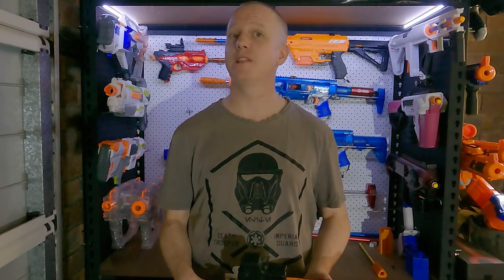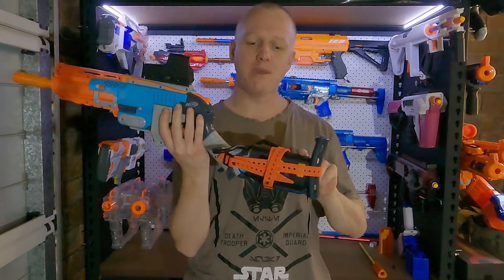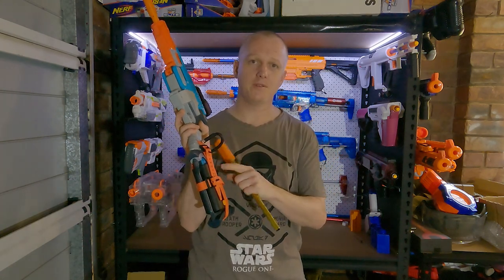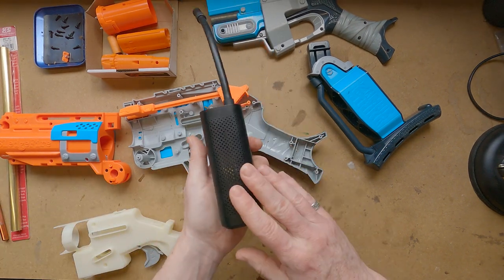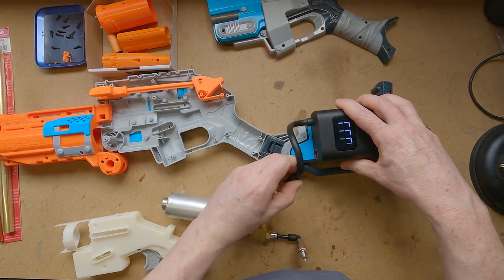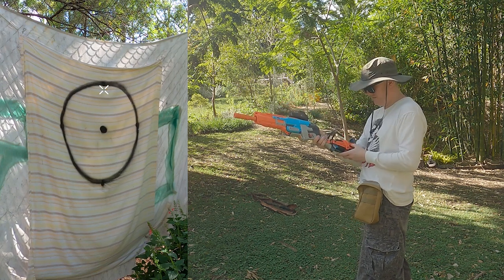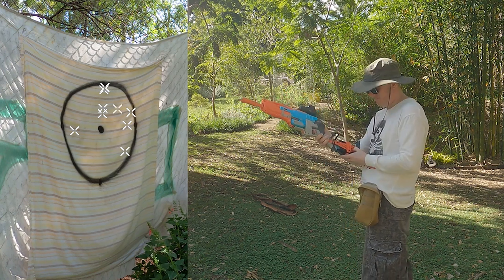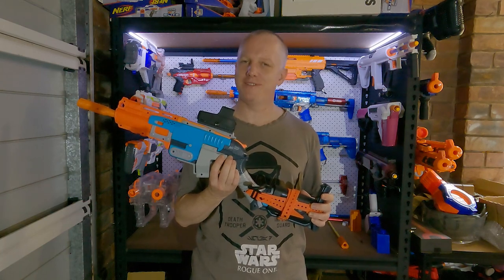Blaster Breakdown 14 (Feb 2021) - Spexdgefire LPA, a Nerf Sledgefire LPA mod with onboard compressor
A now for something completely different - my first LPA build OK, it's not completely different from many of my HPA mods, but it does have the advantage of being completely self-contained, FPS-adjustable, and with enough juice for an entire day of air-powered blasting!

The main difference between HPA and LPA is the air pressure involved: HPA typically starts with pressurized air (3000psi, 4500psi etc) in a paintball bottle or similar, using a series of regulators to bring this down to the operating pressure which is usually under 100 psi. In contrast, LPA starts with room pressure air, using a pump or compressor to build up to operating pressure.

In this build I make use of a Xiaomi mini compressor which has its own battery and cut-off sensor when the desired pressure is reached. The unit is charged via USB, and I counted 500 shots at 30psi before I had to recharge.

Internally, this is a very simple build - a Schrader valve connection to standard 1/8 BSP and 6mm pushfits and hose, MJVO-3 valve for the trigger, and Spexbz. I'm using BlasterTech singled shells for short darts, with 17/32" brass for the barrel and a BT Scar MK2 for accuracy.

I found the original MTB XBZ Sledgefire build guide really useful, so definitely check out their guide

00:01 Intro
01:32 Build
26:10 Chronograph
29:54 Firing demo
32:19 Outro